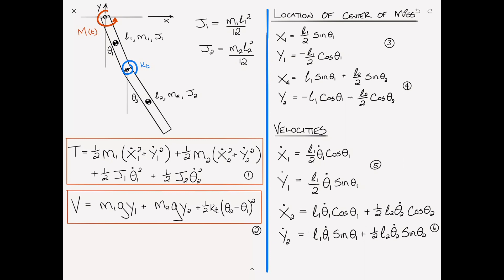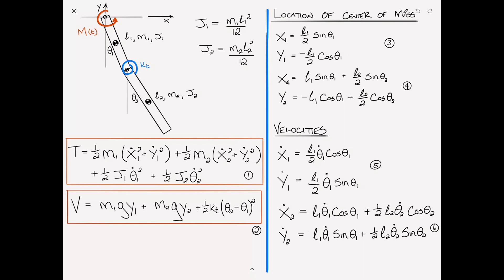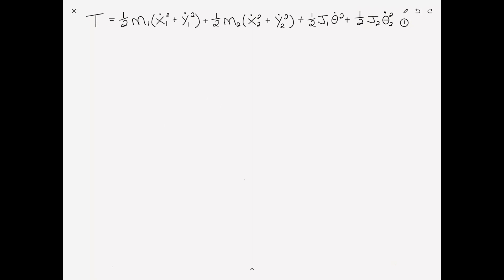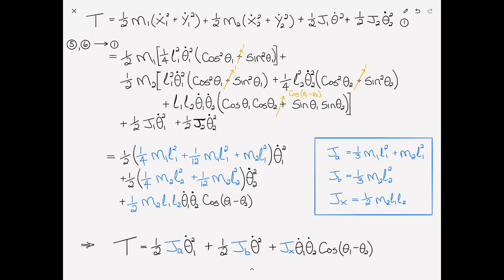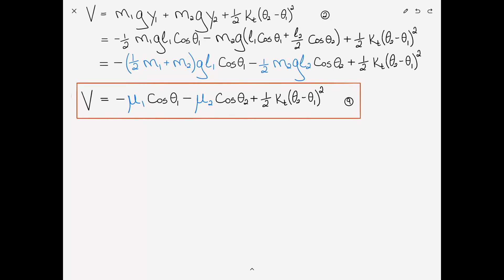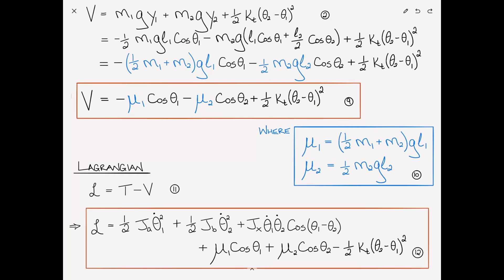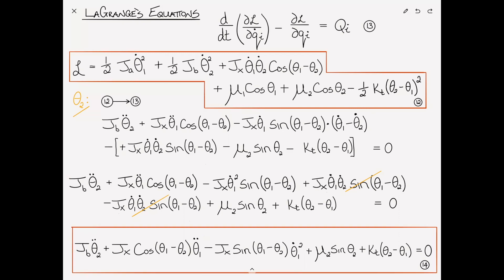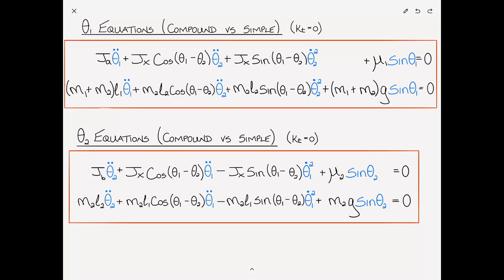Equations of Motion for the Double Compound Pendulum (2DOF) Using Lagrange's Equations - Part 2 of 2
Deriving expressions for the kinetic and potential energies of a compound double pendulum using a systematic approach for use in the method of Lagrange's equations.  Two degree of freedom system.